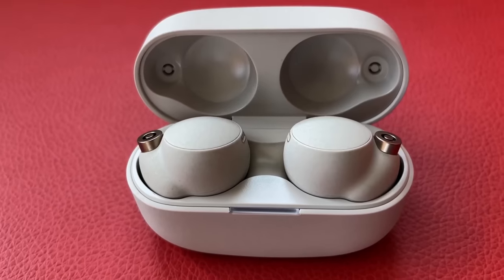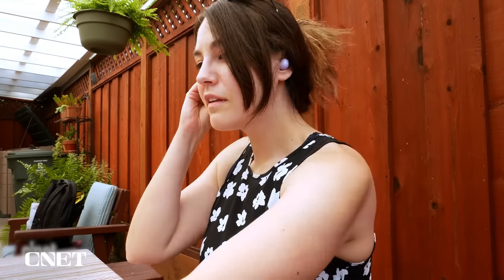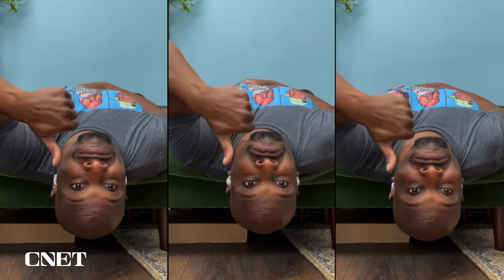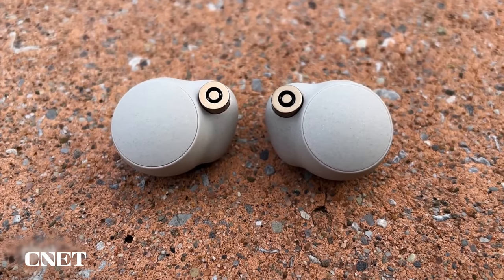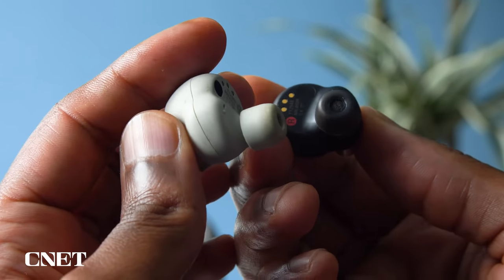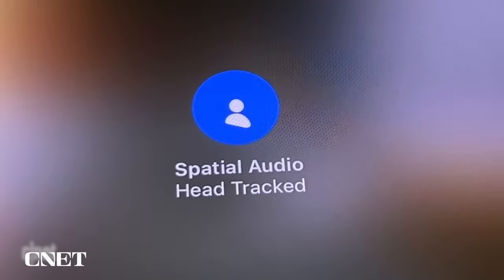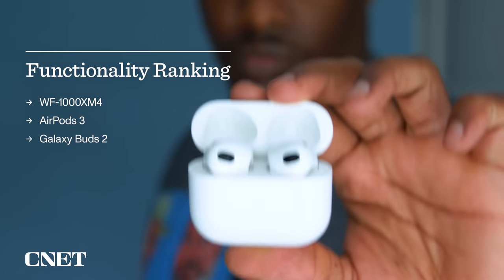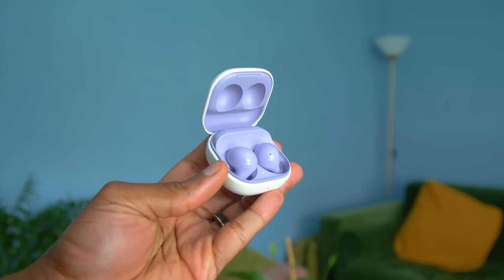Best Earbuds for Small Ears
I tried the AirPods 3, Sony WF-1000XM4 and the Galaxy Buds 2 to see if they're worth the money for people with small ears.
👇 Find these true wireless earbuds here:

*Cnet may receive commission for these offers.